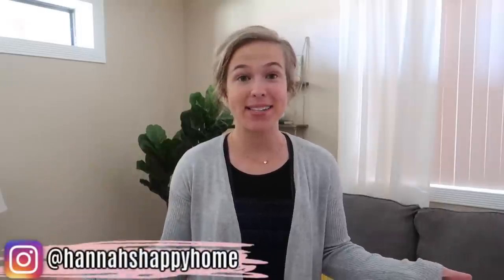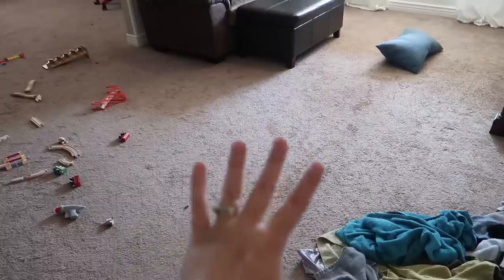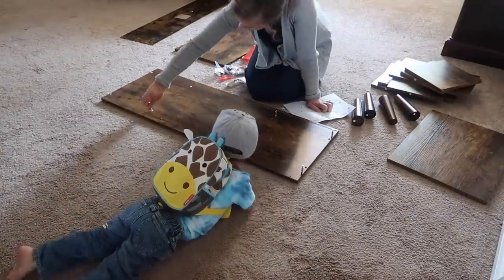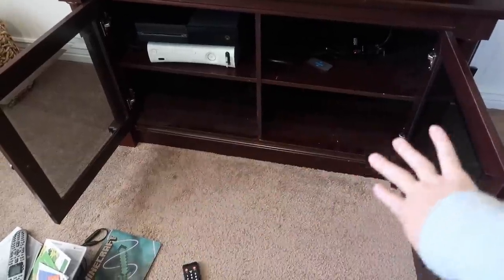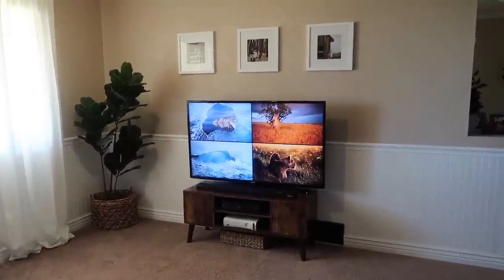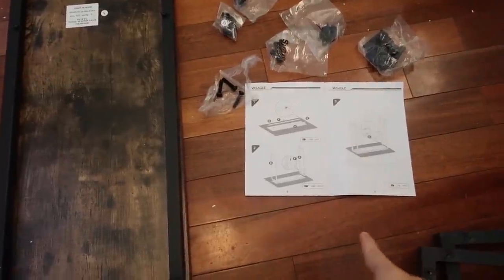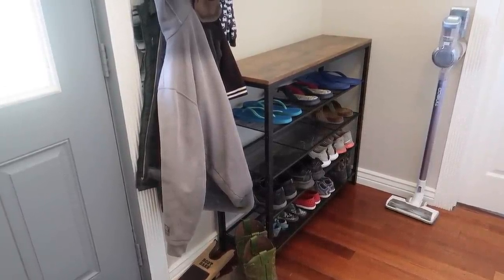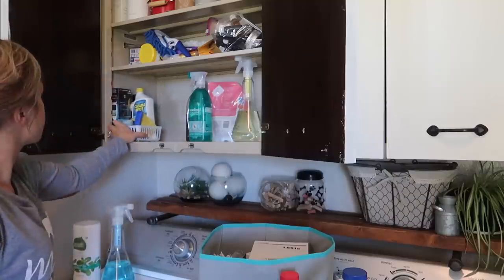SETTING UP NEW FURNITURE!🏠 | CLEAN & DECORATE WITH ME | DECLUTTERING & ORGANIZING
Side table
In today's video we are setting up some New Furniture in the house and doing some redecorating! I also get some Cleaning, Organizing, and Decluttering done! If you need some Cleaning Motivation and Inspiration, hopefully this video can be helpful for you! I hope you enjoy this Clean & Decorate With Me video!
🌿FREE items from Grove Collaborative!
💕Simply Earth Essential Oils Use my code HAPPYHOMEFREE when you subscribe to Simply Earth for the first time and you will receive a *FREE Big Bonus Box, Essential Oil Recipe Box, and a $40 gift card to use for future purchases!*
❤️Upload Schedule: Tuesday, Thursday, and Saturday